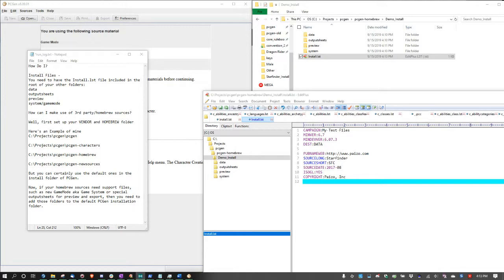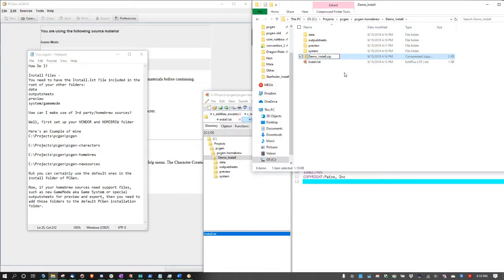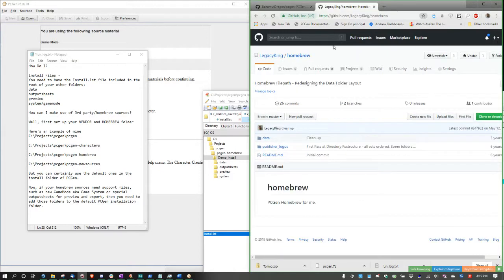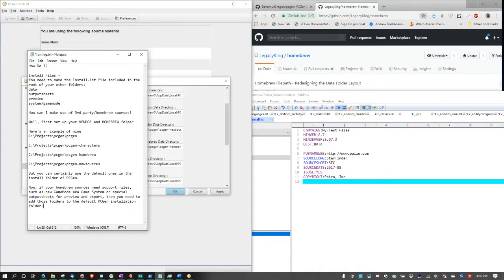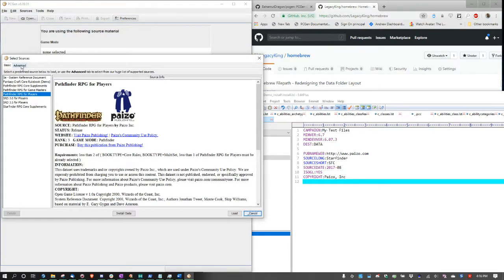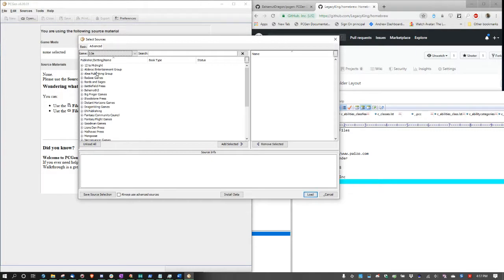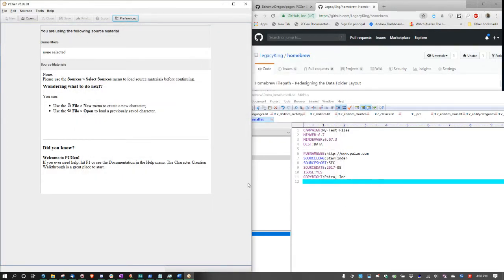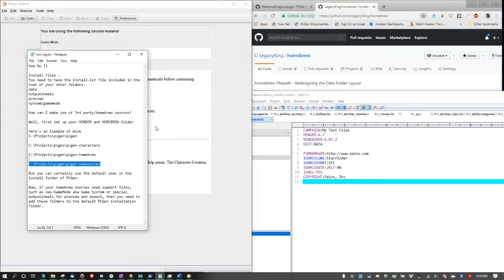PCGen How-To - Install or use 3rd Party Sources with PCGen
Andrew describes the 2 main methods to include 3rd party sources with PCGen